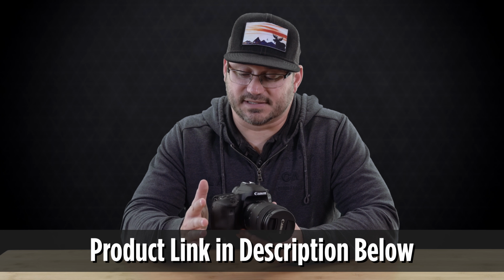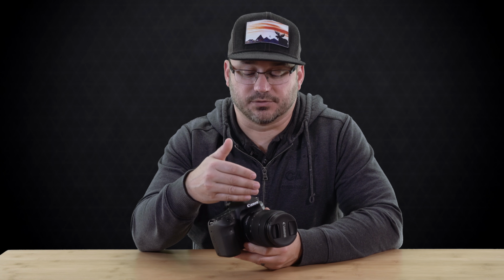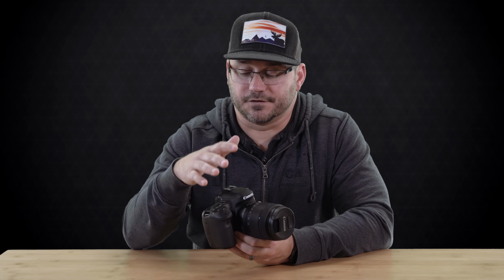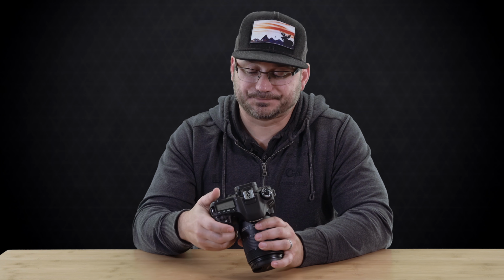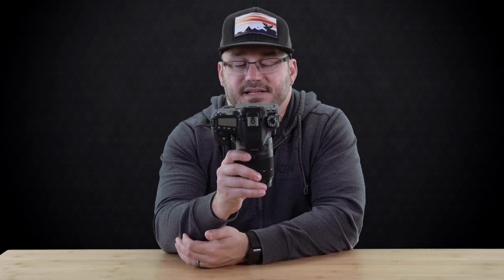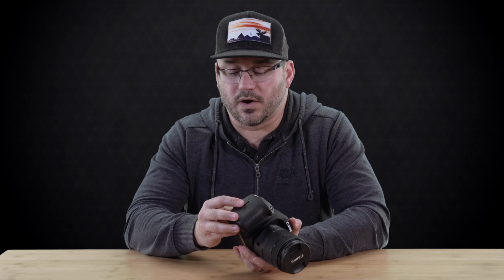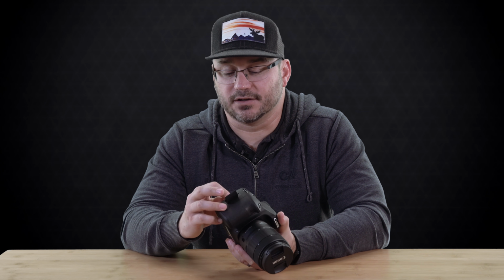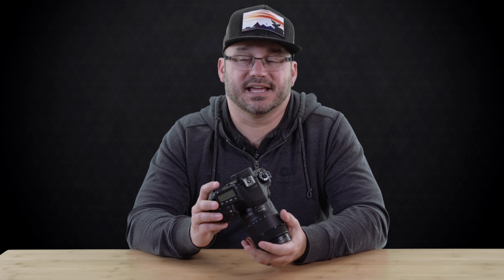Canon 80D 3 years Later - Still The Leader?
The Canon 80D is 3 years old. With so much having been released since then, is it still worth the money? Let's talk about it.

Canon 80D
Canon 80D Kit

Learn how to Ditch Auto and take better photos with our free Ditch Auto course

Follow Jerad!